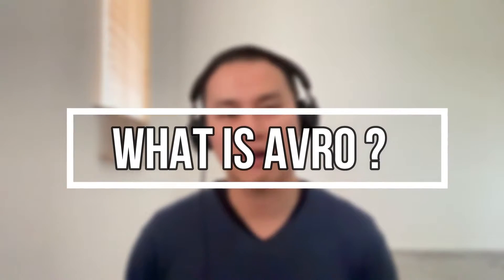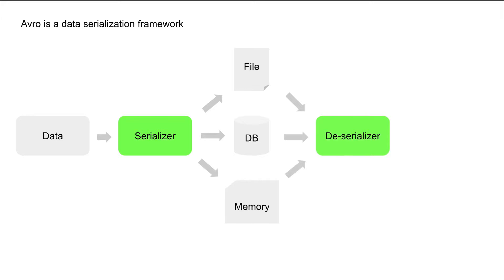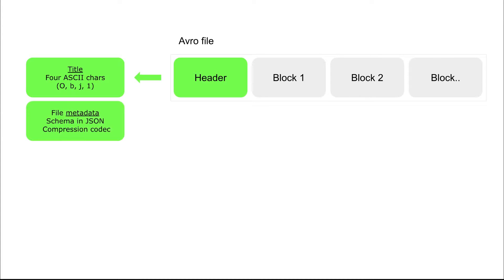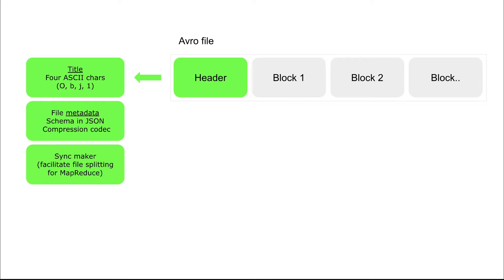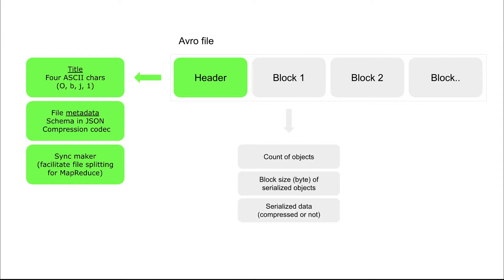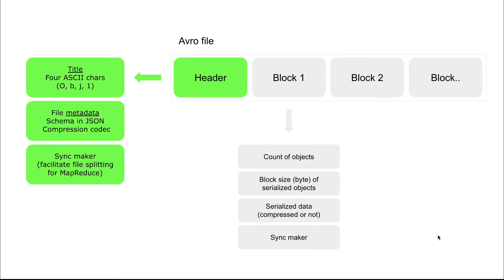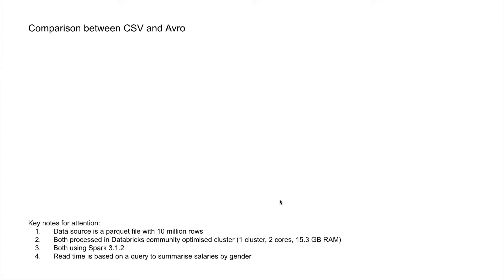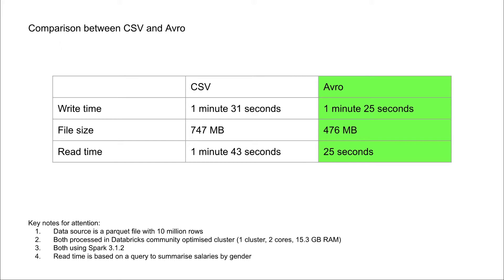What is Apache Avro file?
I will explain what Apache Avro is, the details under the hood and why you may want to consider using it.

0:00 Intro
0:37 Why consider other formats?
1:52 What is Avro?
2:41 Avro under the hood
4:39 Comparison between Avro and CSV
6:33 Should you use Avro?
8:03 Outro